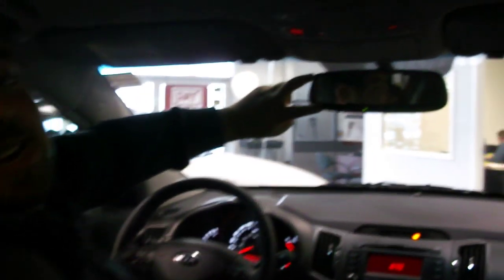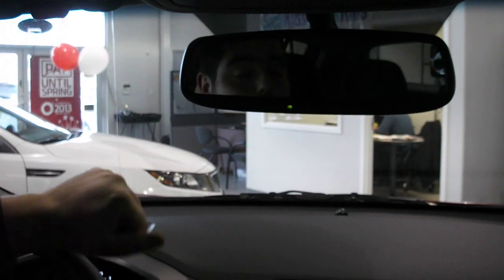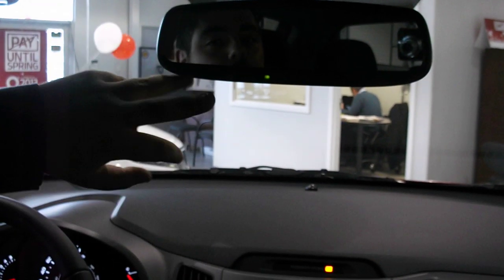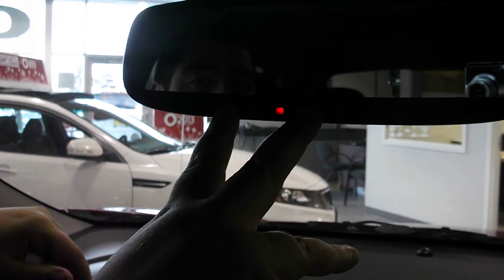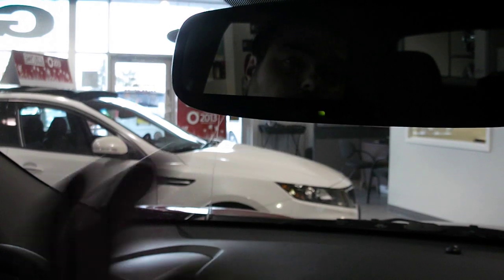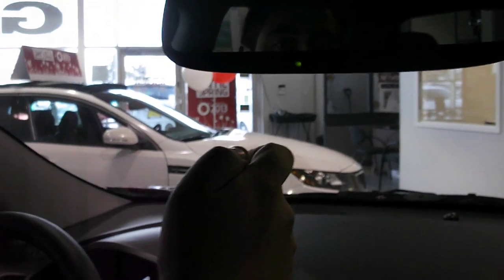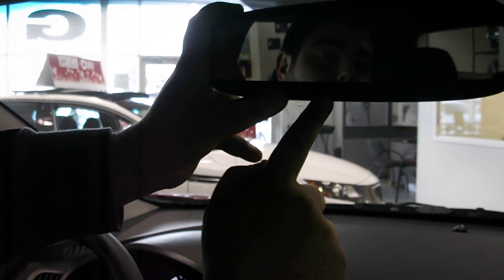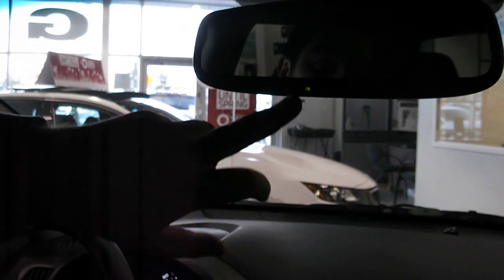tech tip | Georgetown Kia 2013 Kia Home link and rear view auto dimming mirror pairing instuctions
Did you just buy a new Kia?  Did you find out how to pair your grage door to the rear view mirror?  If not check out this video for instuctions on how to do it.